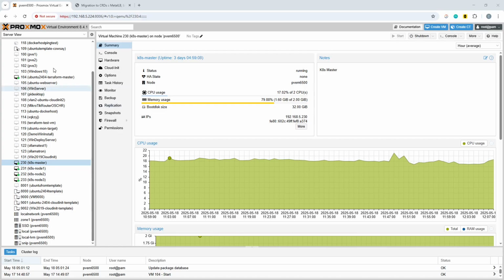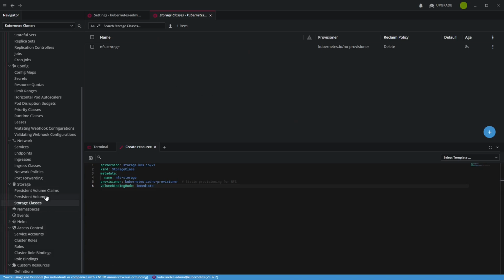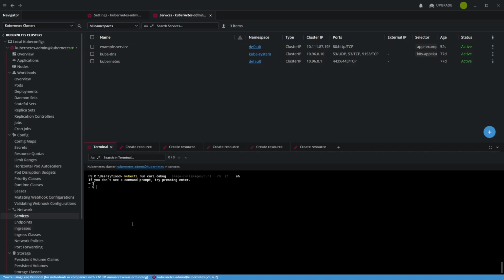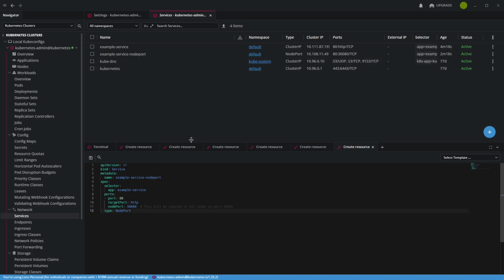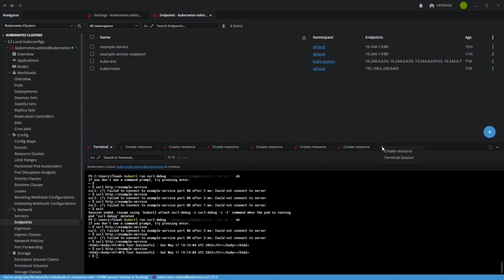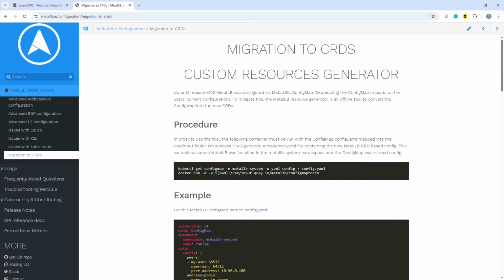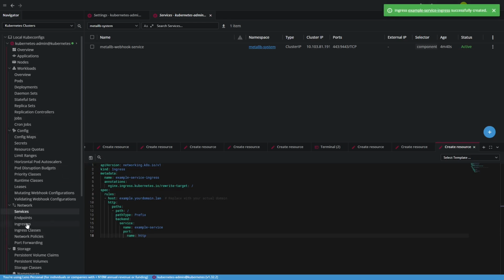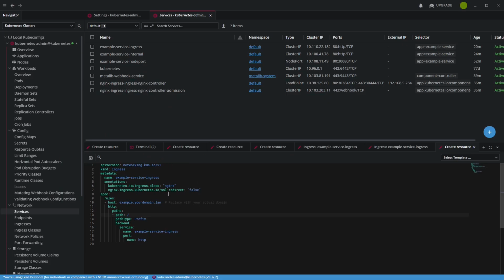How to get data in and out of Kubernetes locally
Setting up self-hosted Kubernetes with data ingress, network storage and network load balancer.

This video shows how to configure self-hosted Kubernetes for data input and output - storing data in a local network using NFS, setting up an example application, and how to access it using NodePort, ClusterIP and Ingress.

for how to get your local environment up and running and accessible using Lens.

In this video, we run through:

00:00 Intro and Environment Overview
01:04 Local Storage with NFS
02:52 NFS Setup on Kubernetes
04:12 Application Setup on Kubernetes
04:56 Creating Services to Access the Application - ClusterlP
05:40 Testing the service from a debug pod
06:34 Troubleshooting Cluster IP service part 1
07:03 Creating NodePort service
07:34 Testing NodePort Service
09:41 Cluster IP and NodePort successful troubleshooting
11:06 Local vs Production setup requirements
11:37 MetalLB Load Balancer setup
14:01 MetalLB CRD creation
15:54 Nginx Ingress Setup
17:13 Ingress for Example Service
18:24 Testing and Troubleshooting Ingress Service
21:00 Outro